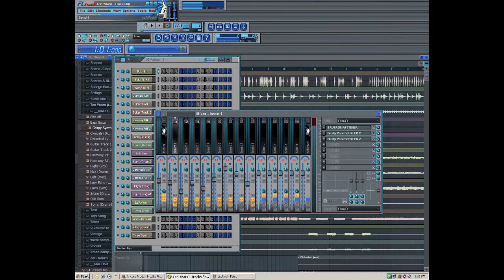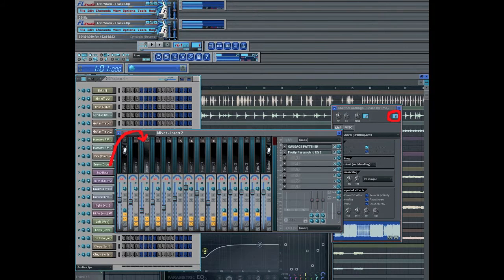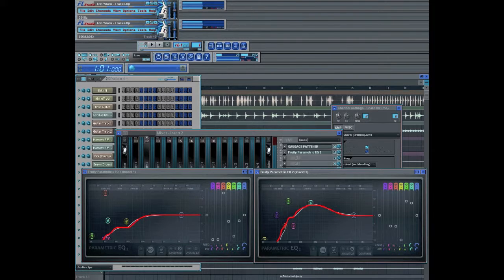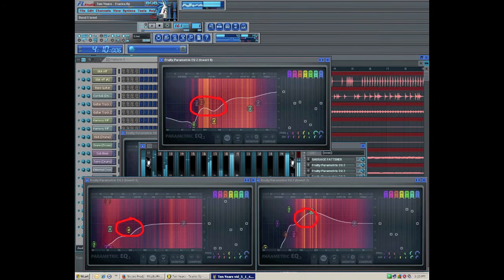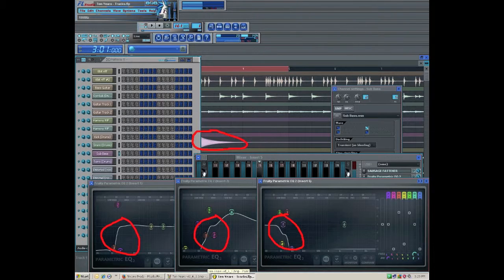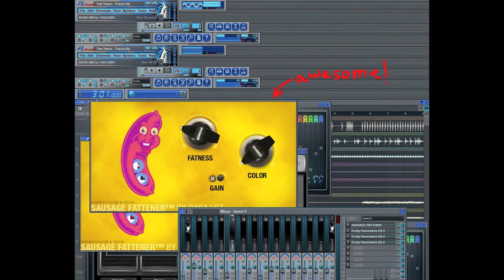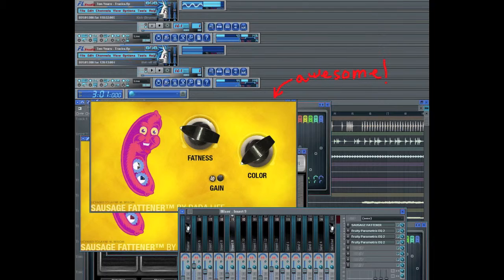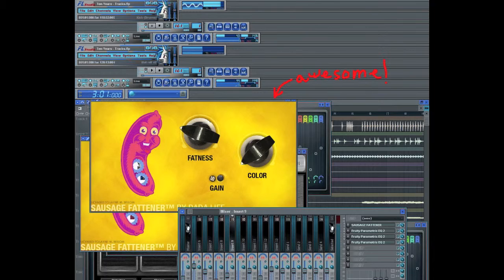Mixing talk and stuff! (Elizabeth's Honor - Ten Years)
I made this video specifically for the guitar player Chase. I linked the video for the original song if you want to compare, it was a couple hours total of mixing so don't crucify me too hard if you are king mixer. I am still an amateur haha. Check out the band if you like it, they are super cool dudes. I also linked the video for the Dada Life Sausage Fattener below as well as an explanation for what it actually does in detail if you want to read it.